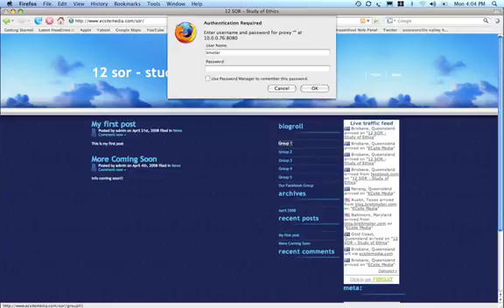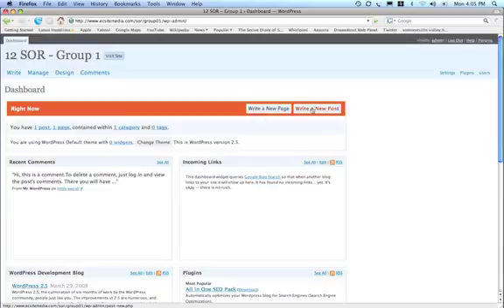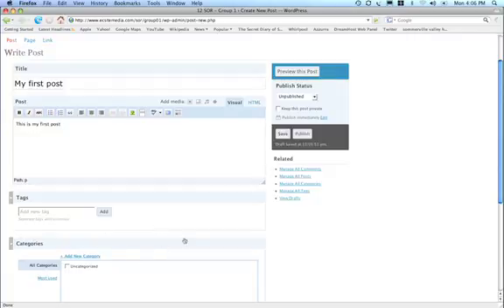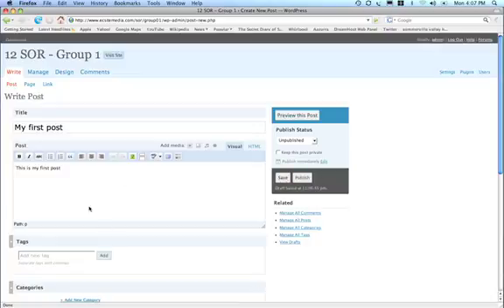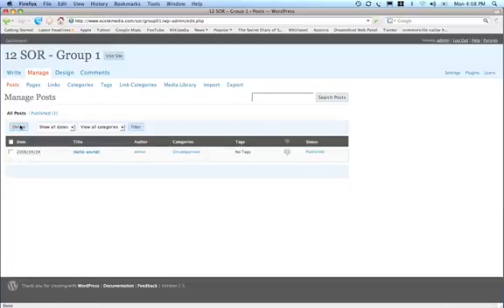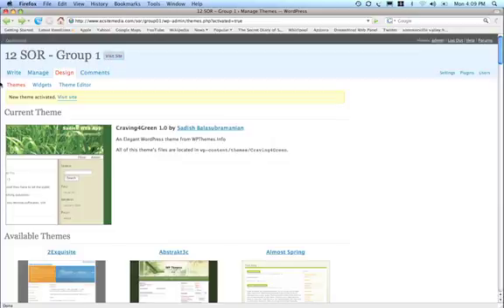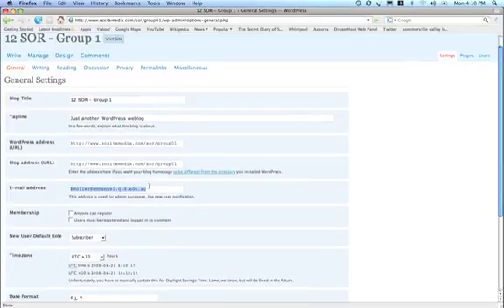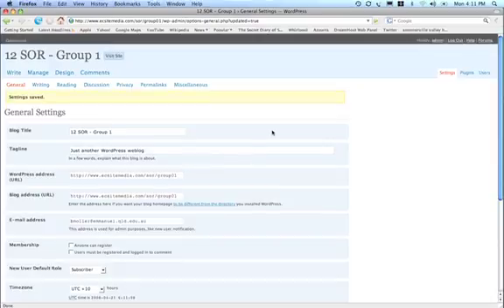SOR Student Instructions